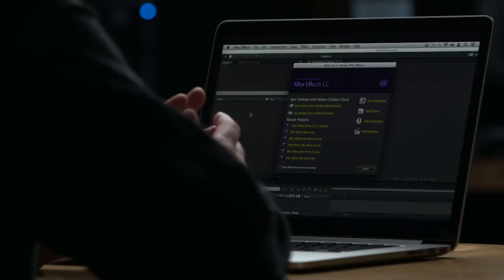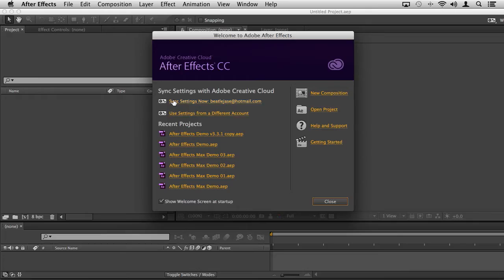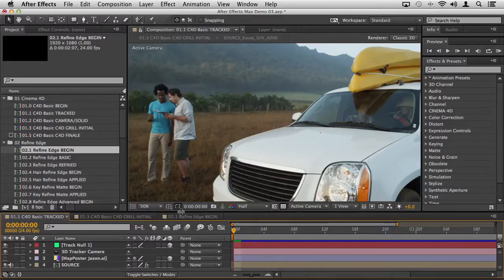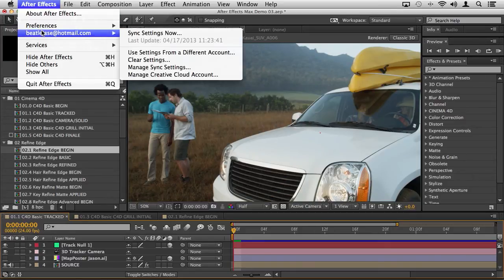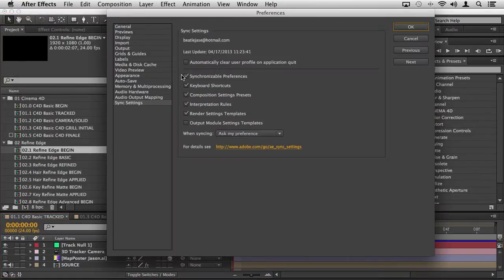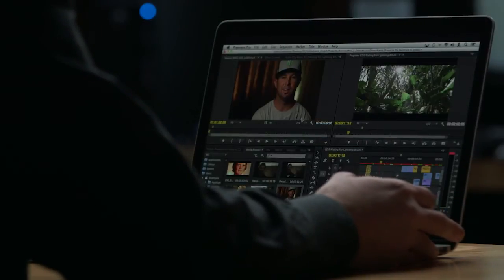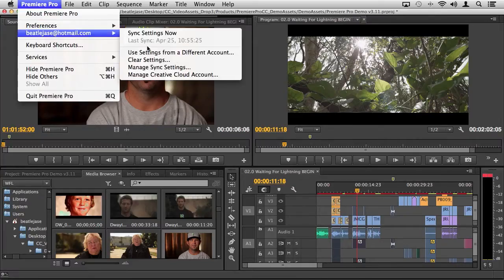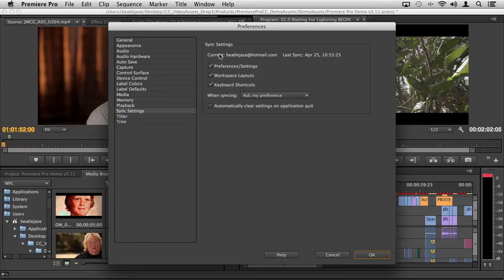Sync Settings in Creative Cloud with Adobe Premiere Pro CC and After Effects CC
In this brief video, Principal Worldwide Evangelist Jason Levine showcases the Sync Settings feature in After Effects CC and Adobe Premiere Pro CC, enabling you to have your personal preferences (custom keyboard shortcuts, composition settings, presets, and more) wherever you are, wherever you're editing. It's all possible via Creative Cloud.